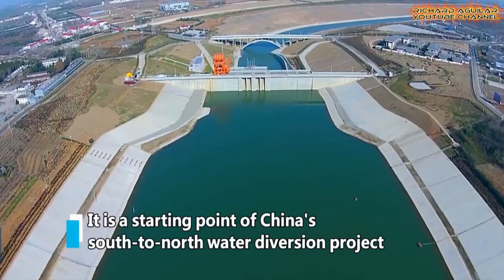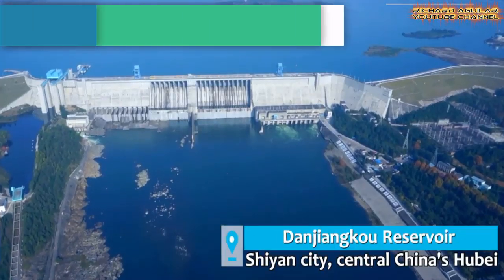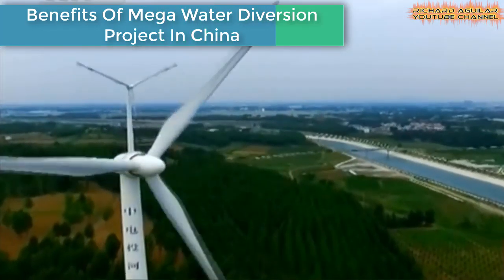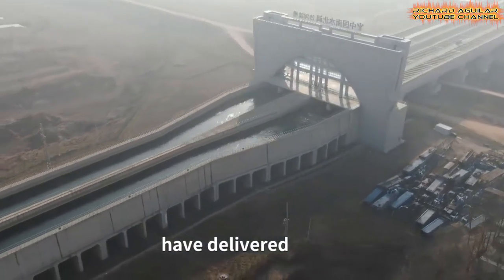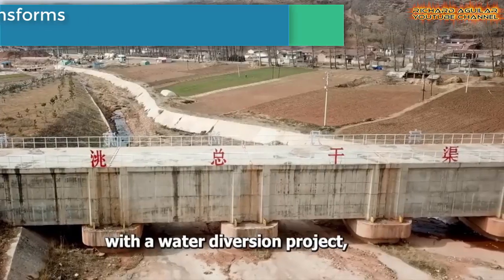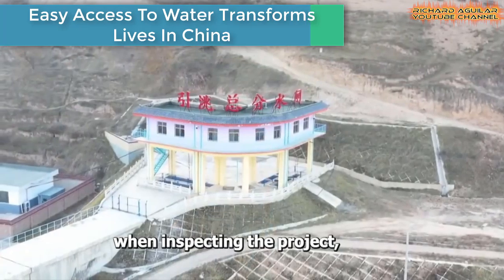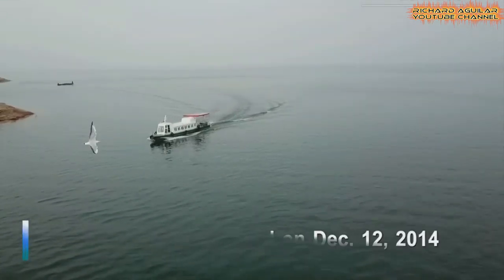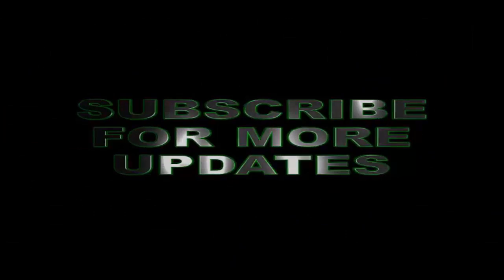China’s World’s Largest Mega Water Diversion Projects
In this video, you are about to see the world’s largest water diversion projects that you can only find here in China. Watch this quick overview of China largest water diversion mega projects in the world. Watch the video to learn more...